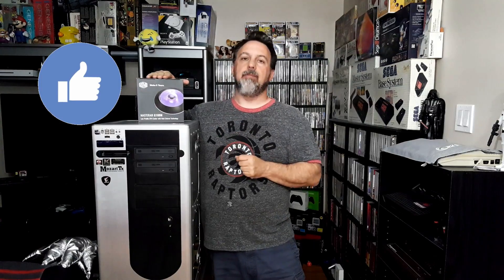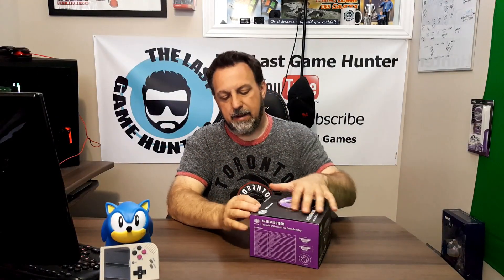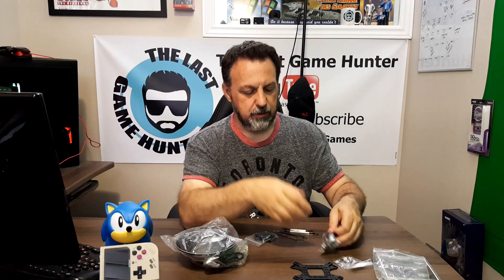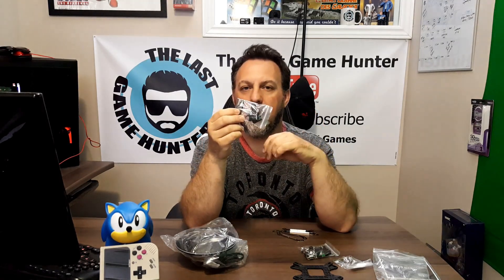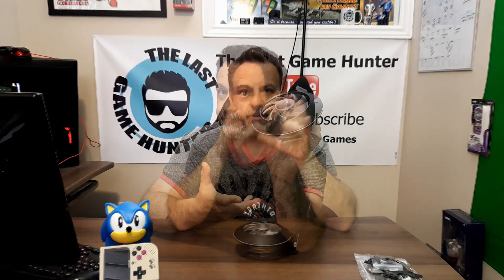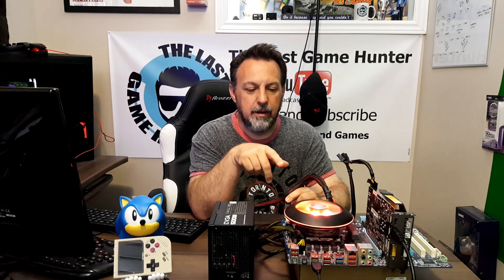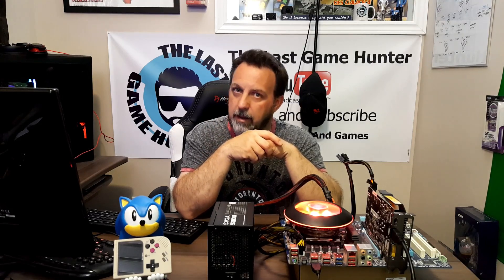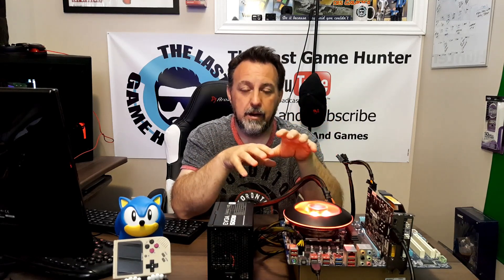Cooler Master MasterAir G100M RGB CPU cooler Test and Review!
Cooler Master MAM-G1CN-924PC-R1 MasterAir G100M RGB Low Profile CPU Air Cooler Copper Heat Column Technology Ring and Fan test and review.